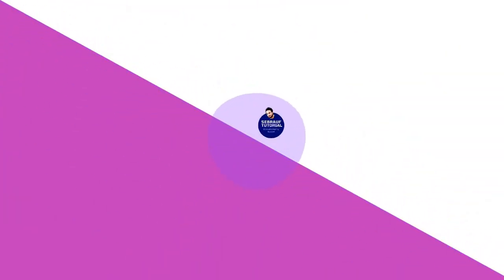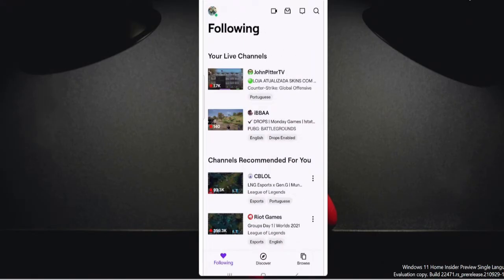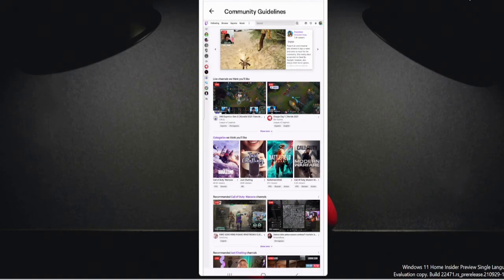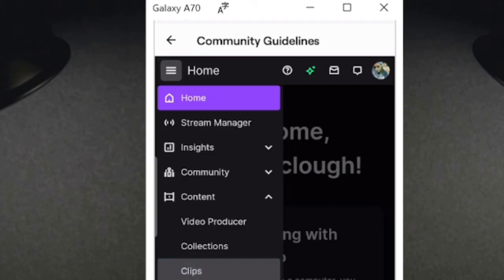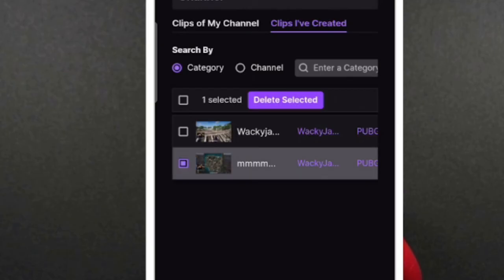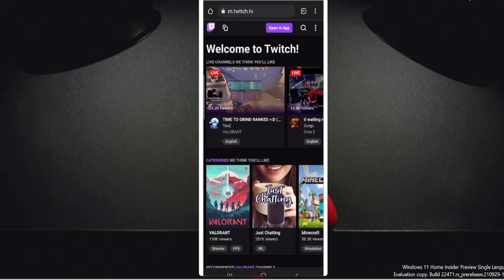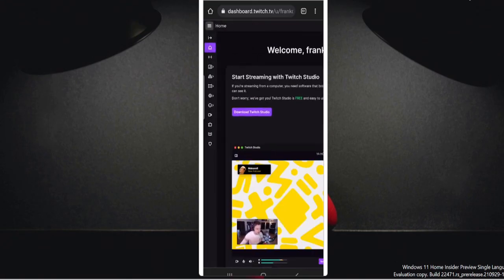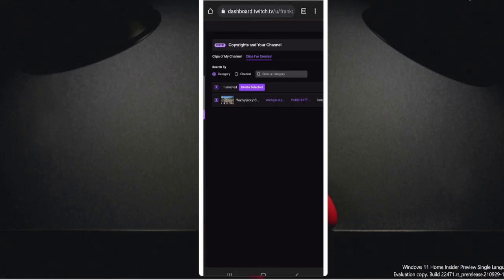How To Delete Clips on Twitch Mobile - (2 Methods for Android & iPhone)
Watch the video to know how you can delete twitch clips on mobile.
There are 2 methods that you can use to access and delete clips.
With these methods, you can also access many other twitch PC features on your phone.

☑ Watched the video!
☐ Liked?